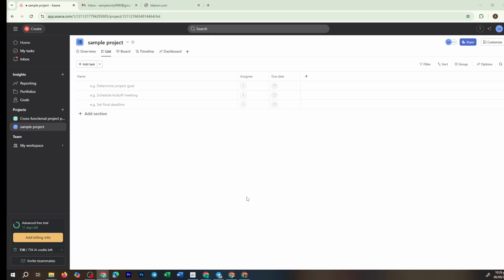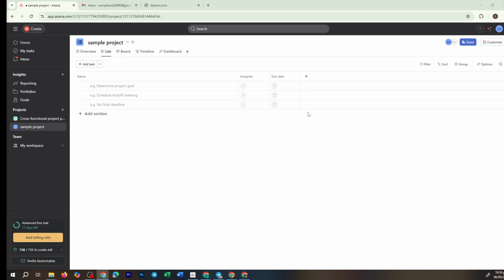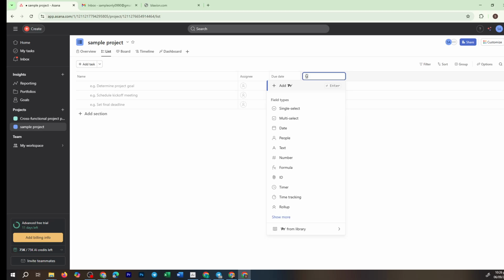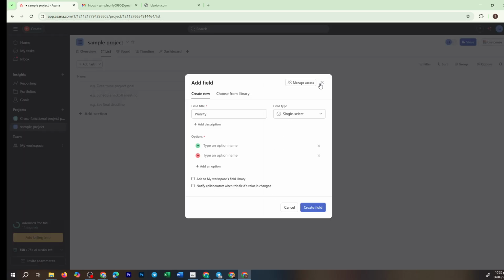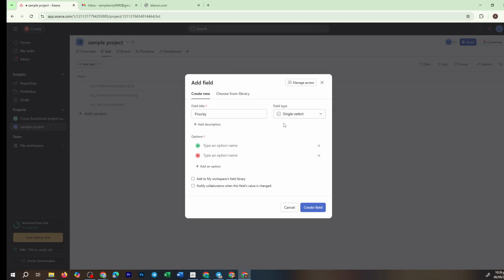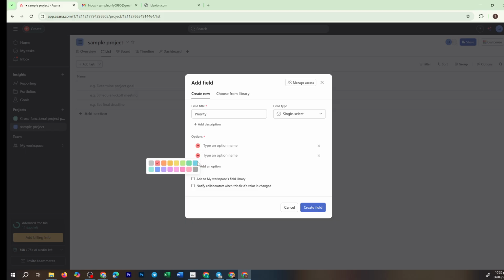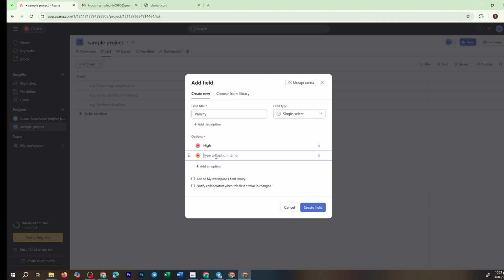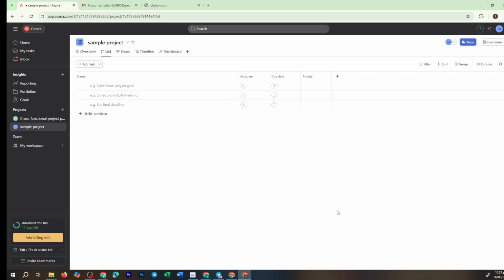How To Add Priority In Asana - The Simple Way! [2026 Guide]